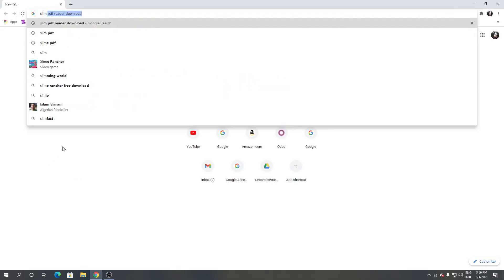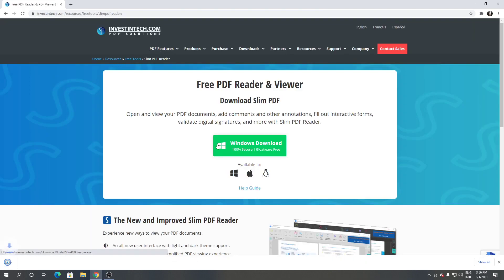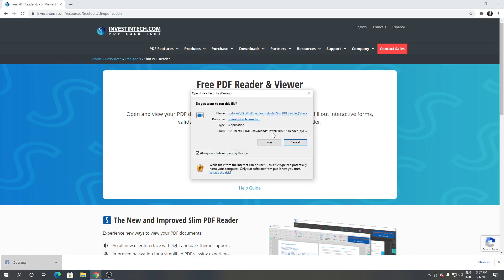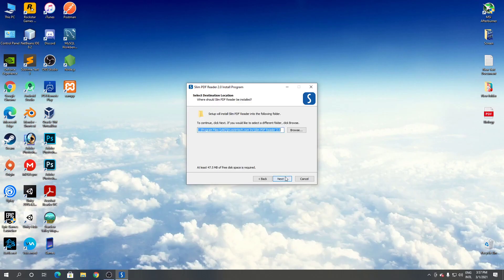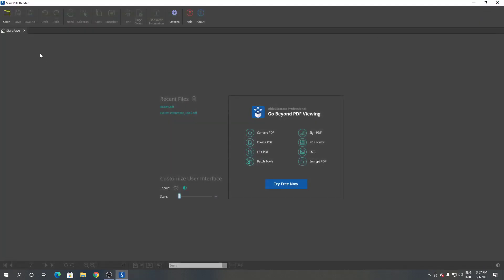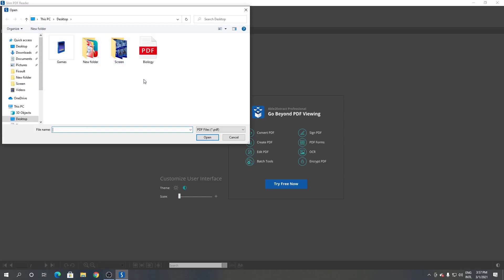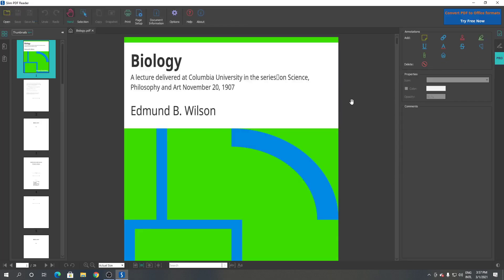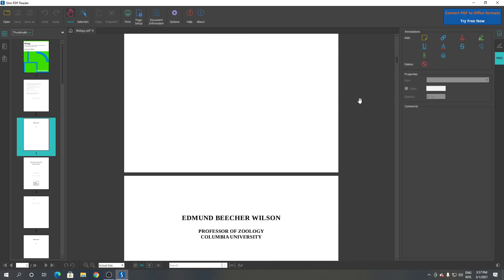How to Download and Install Slim PDF Reader For PC Windows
Open and view your PDF documents, add comments and other annotations, fill out interactive forms, validate digital signatures, and more with Slim PDF Reader.